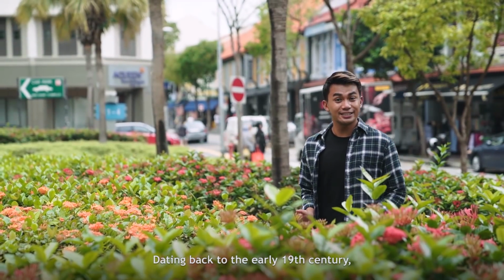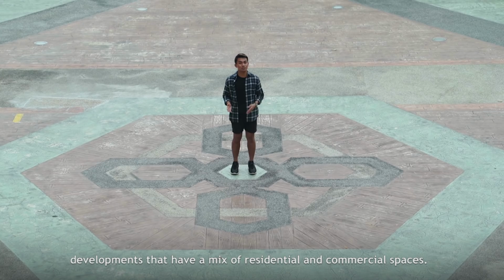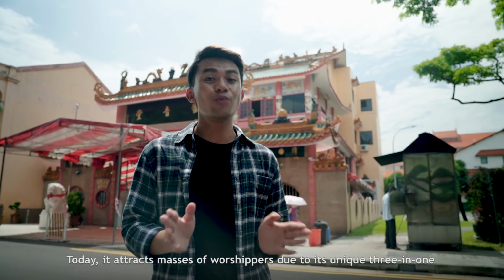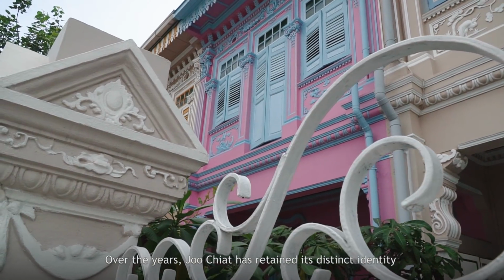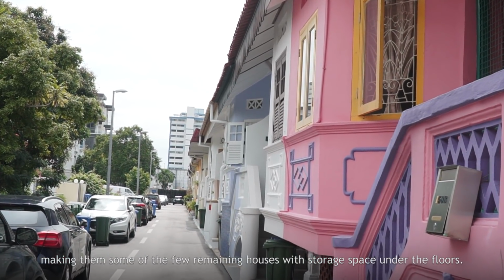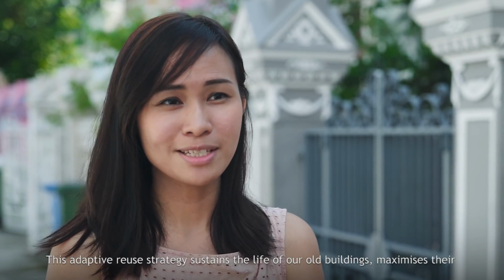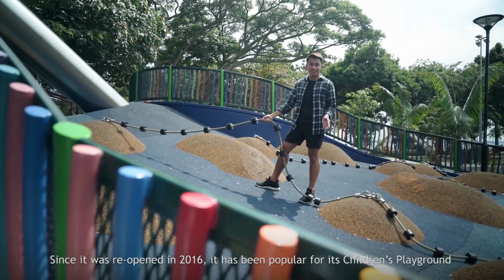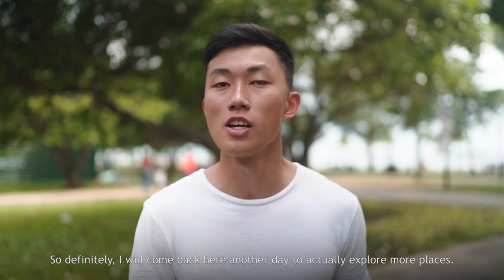Exploring Joo Chiat’s Architecture & Heritage - InstaWalk With MND Singapore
Together with the Ministry of National Development (MND), Urban Redevelopment Authority (URA) and the National Parks Board (NParks), TheSmartLocal organised InstaWalk at Joo Chiat on the 8th of December 2018 to learn about this heritage district and its iconic architecture.

Together with 22 lucky participants, our iWalkJooChiat journey took us to the most instagrammable locations here such as the Koon Seng Road Shophouses! You can read a recap of what happened during the walk here

Don’t forget to follow @thesmartlocalsg and @MNDSingapore on Instagram for more information on our next InstaWalk!

Edited By:
Hoong Qi Hao